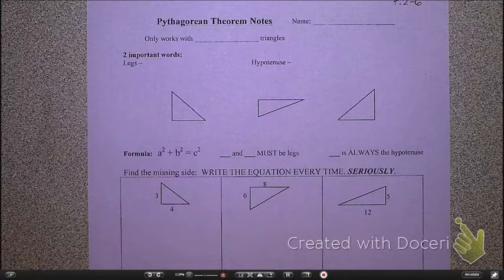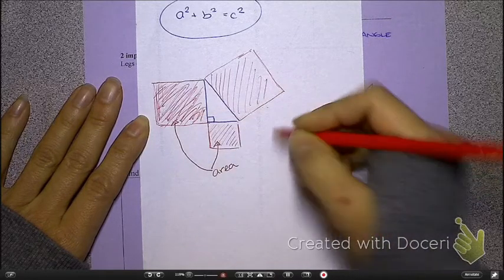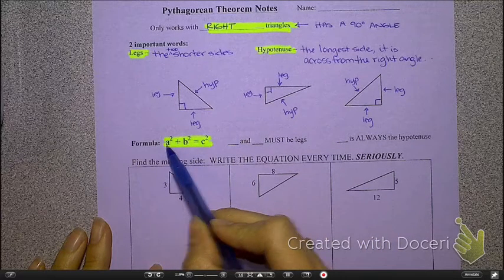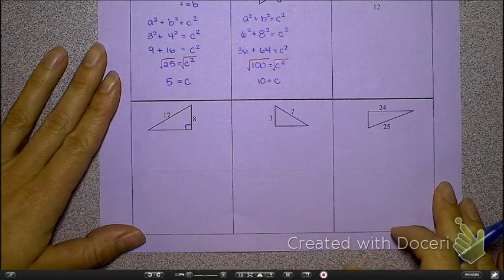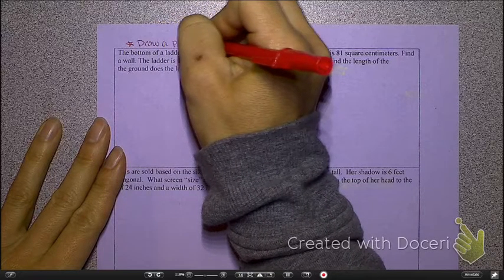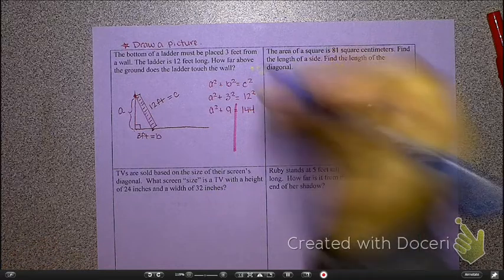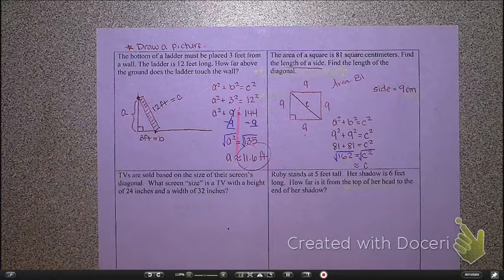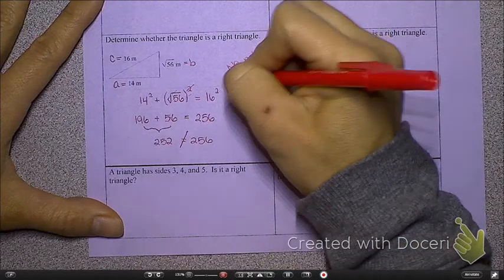01-12 Pythagorean Theorem